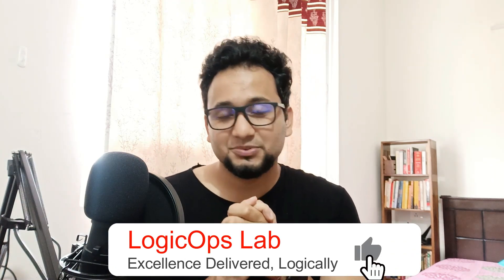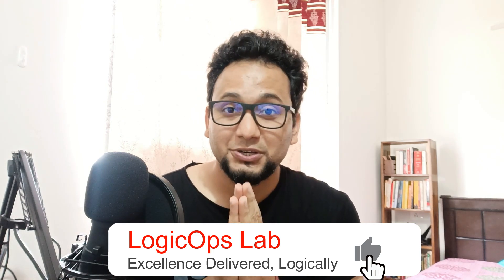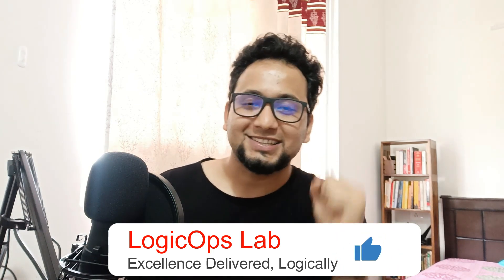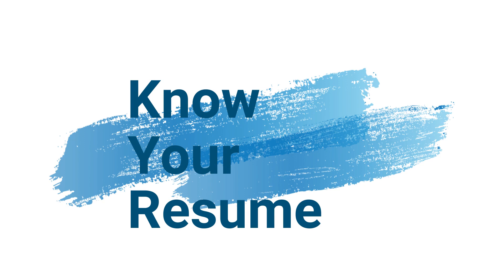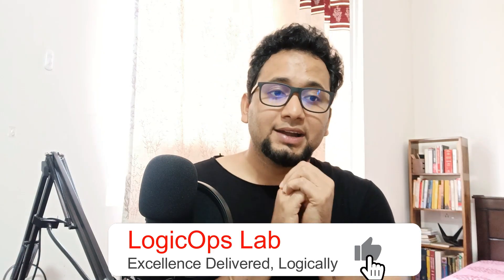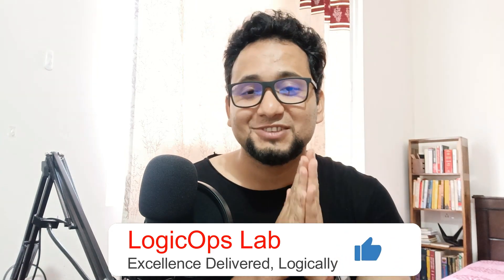How To Prepare For DevOps Interview | DevOps Interview Questions and Answers | DevOps Interview Tips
Hey folks,

Welcome back to another video in the "Let's Talk DevOps" series. In today's video, we will talk about How to prepare for DevOps/SRE/Production Engineer interviews?